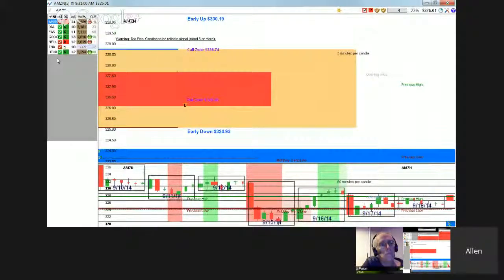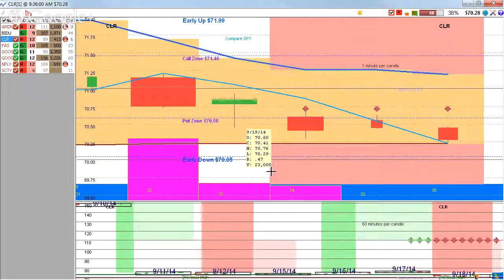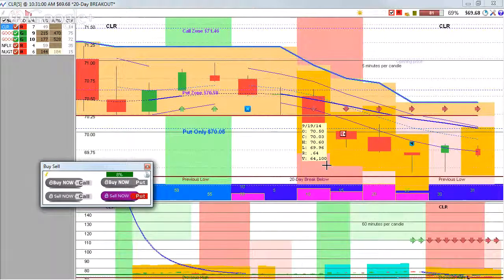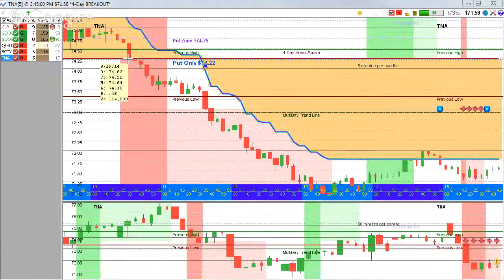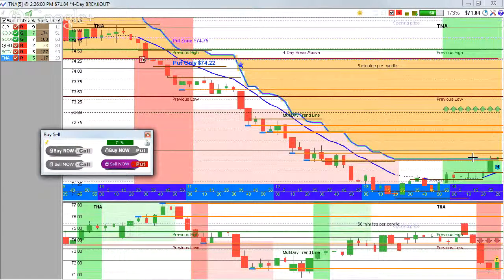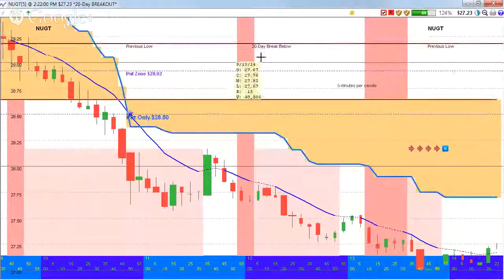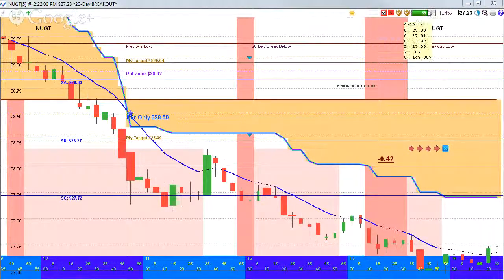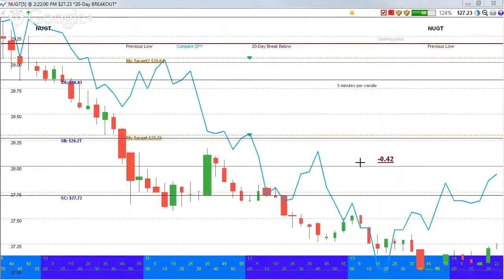Option Trading with Waves of Profit software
How to use this software to find profitable trades.